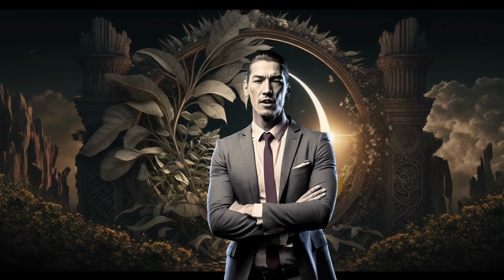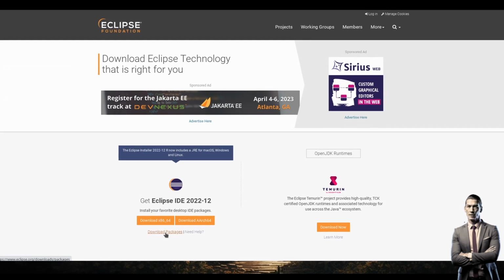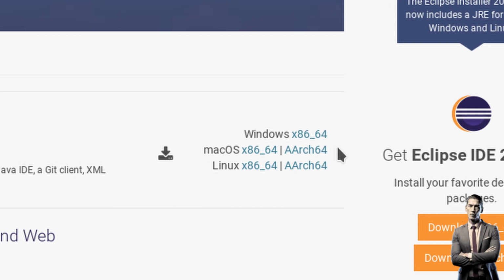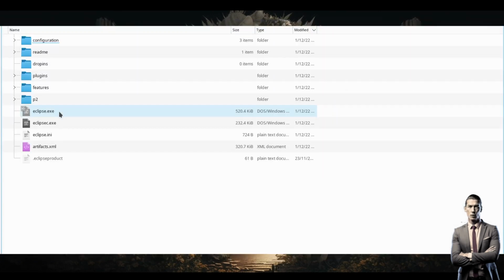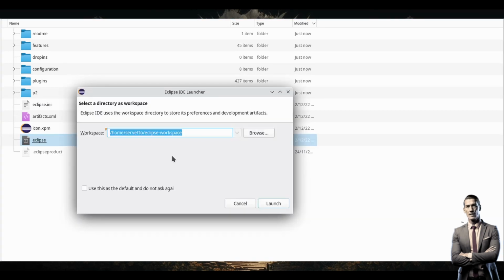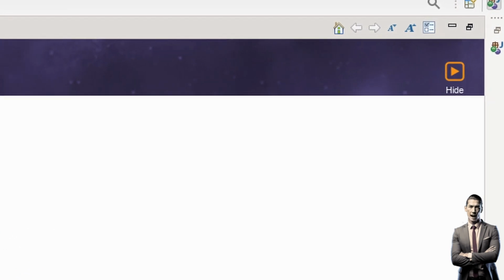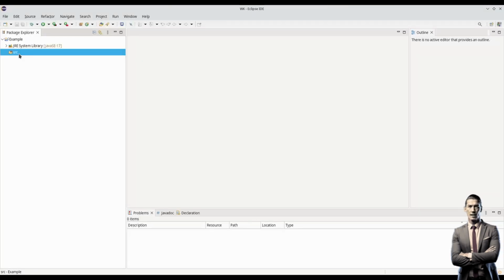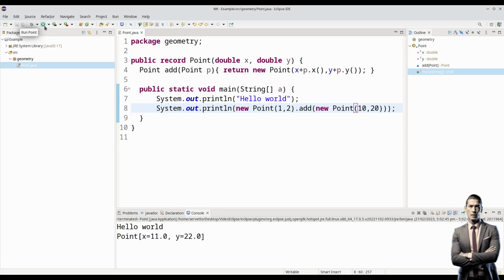Get the Portable Eclipse for Java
Hi, here I'm showing how to download the portable version of eclipse for Java.